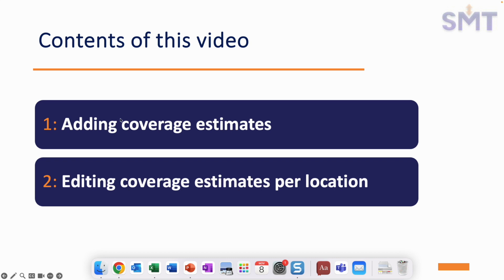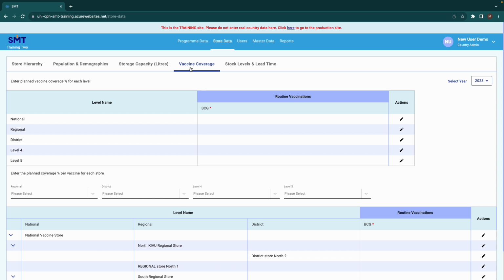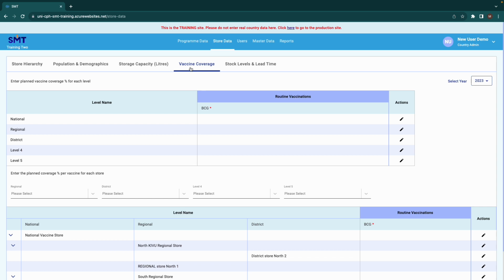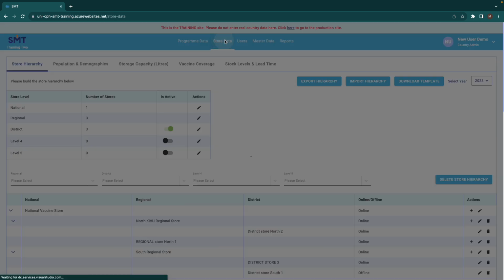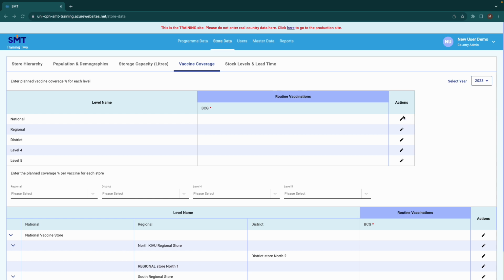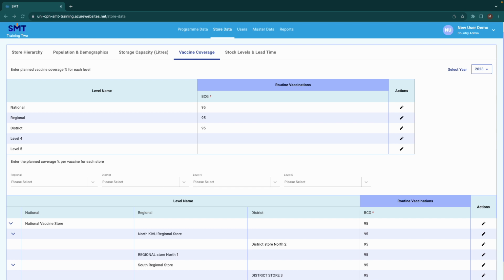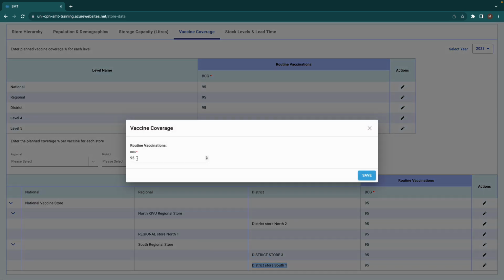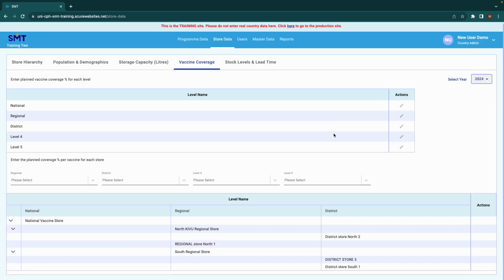9. Administrator: Estimated vaccine coverage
In this video tutorial you will understand the importance of estimated coverage values, and you will learn how to add this data to the SMT.
00:00 Intro
00:19 Adding coverage estimates
04:48 Editing coverage estimates